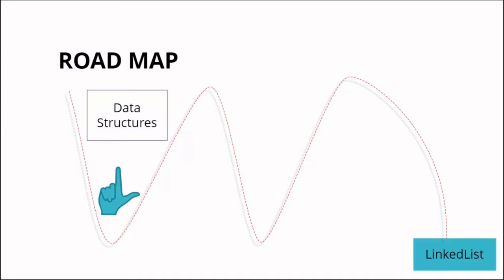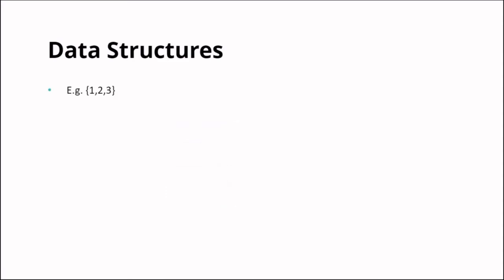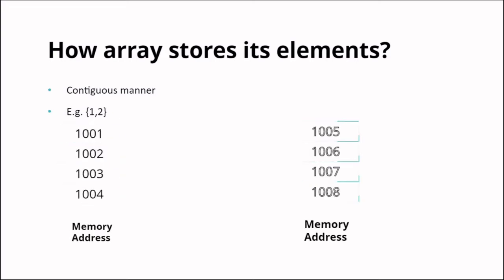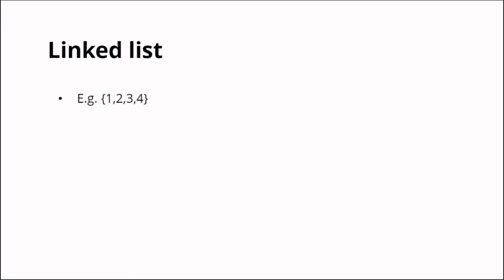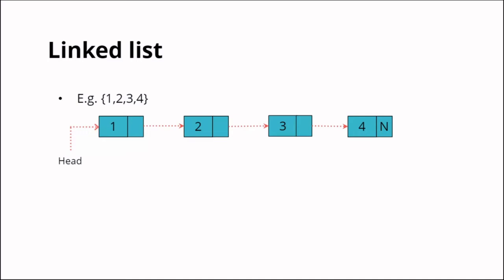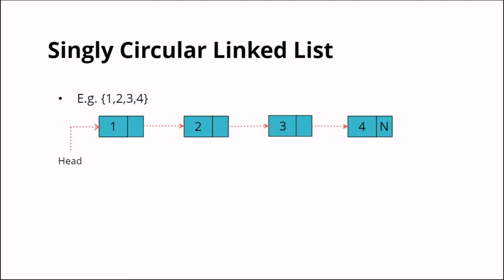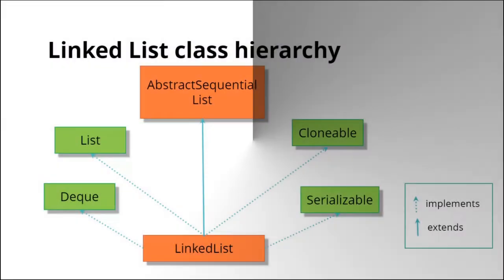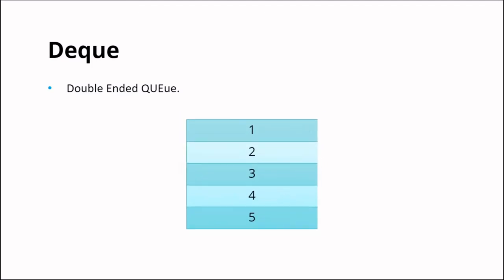Java collections 06 LinkedList | Part-1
This video covers all about terminologies that we need to understand to learn LinkedList, in which it includes basic terminology on data structure,  Linked list as Data structure, Linked List types such as Singly Linked List, Doubly Linked List, and Circular Linked List. It also covers LinkedList Class Hierarchy Details.